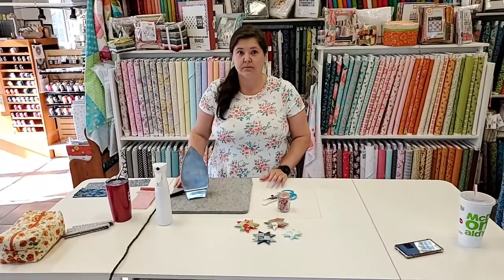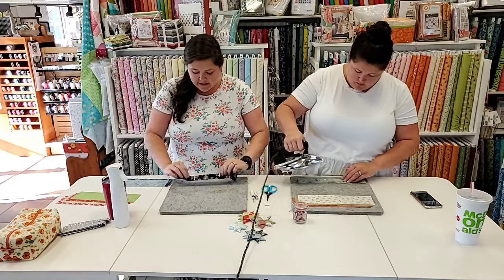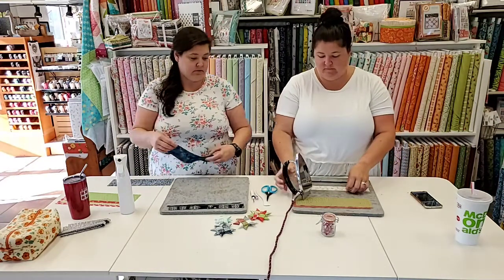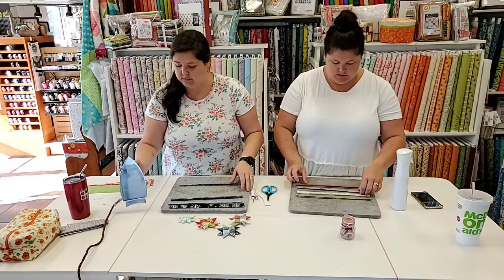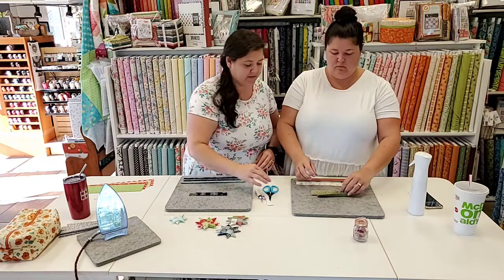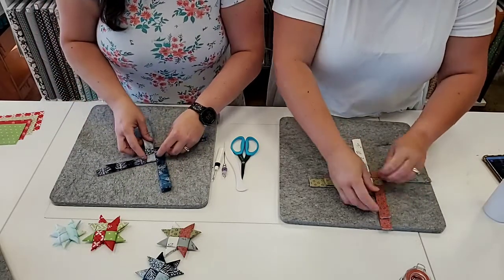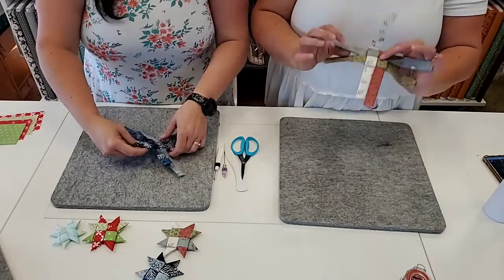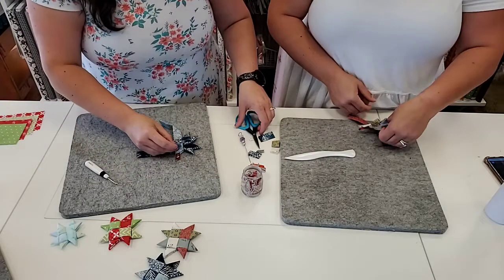Folded Scandinavian Stars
Join Liz and Jenn as we make some folded Scandinavian stars with strips of fabric.